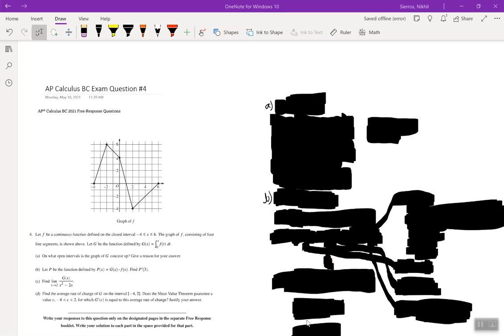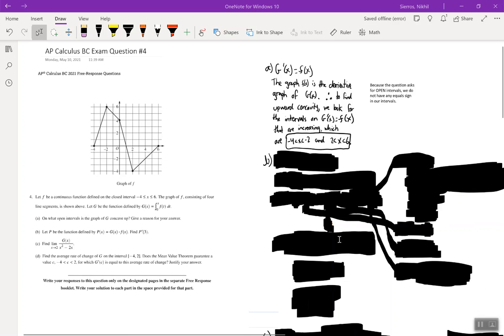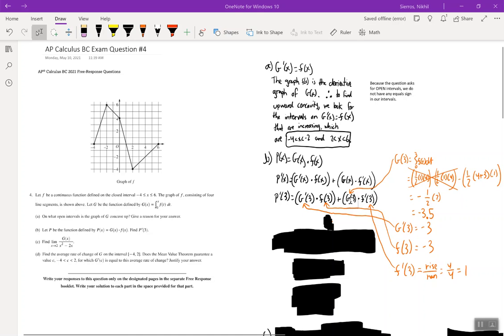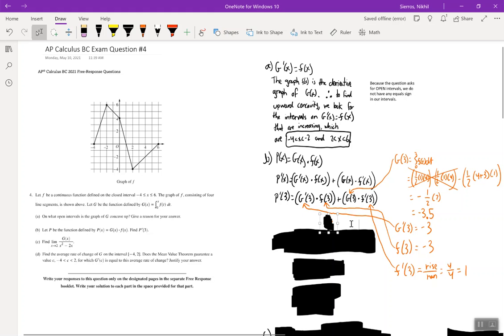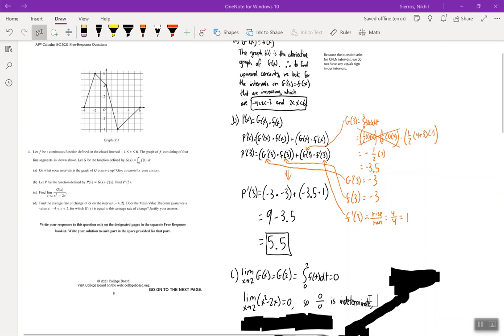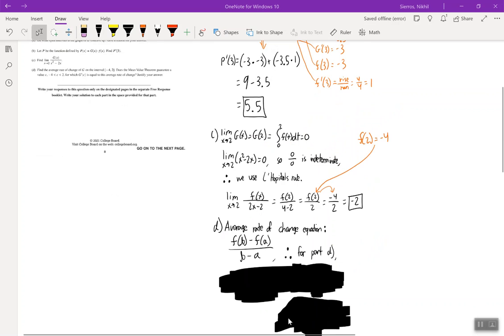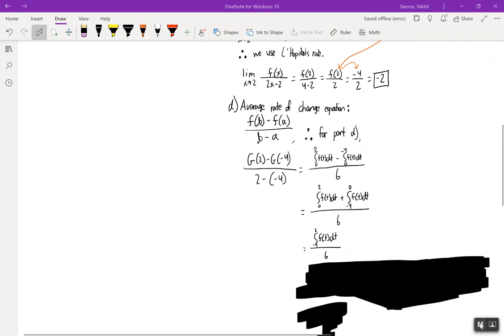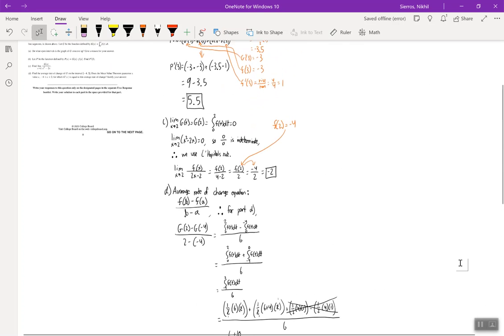2021 AP Calculus BC Free Response Question 4 Solution [Student]